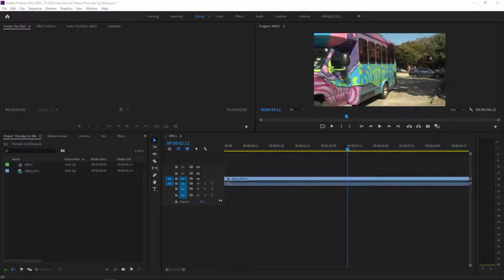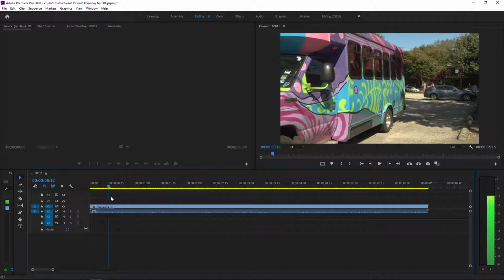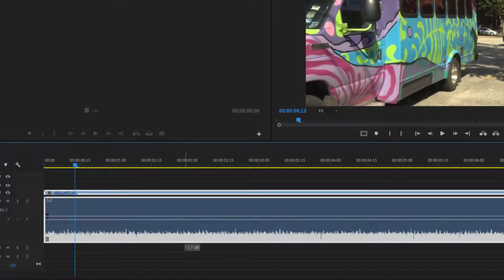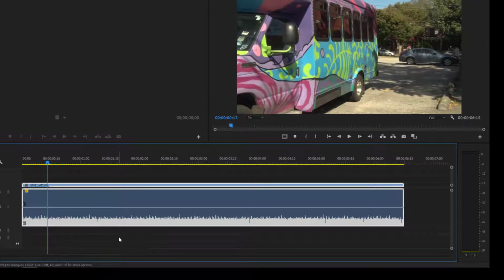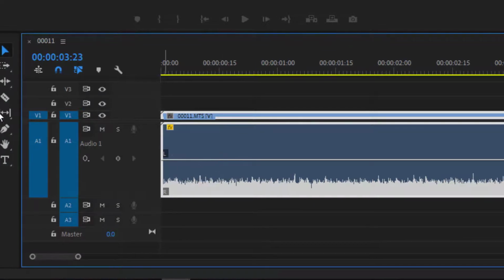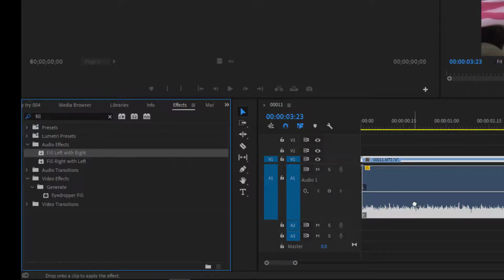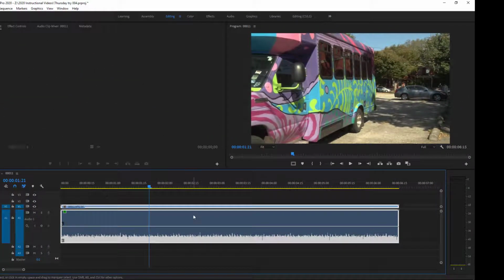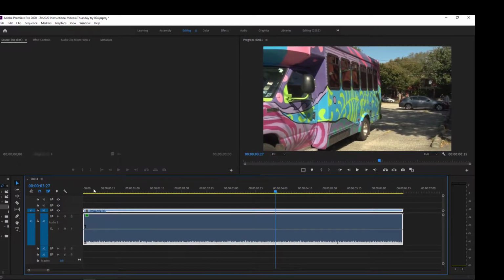Nat sound treatment